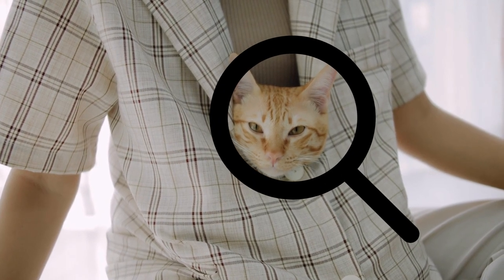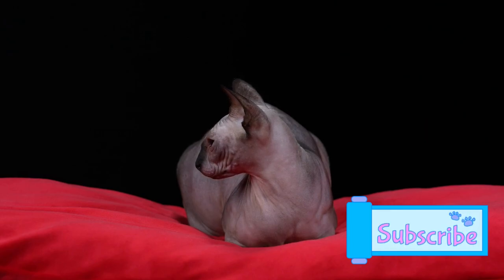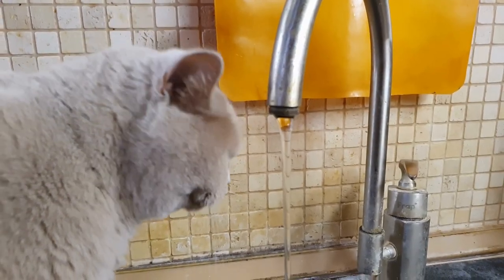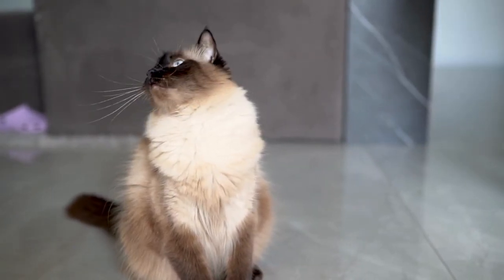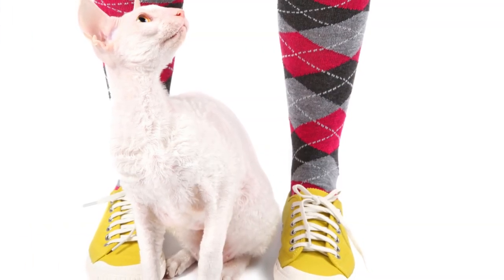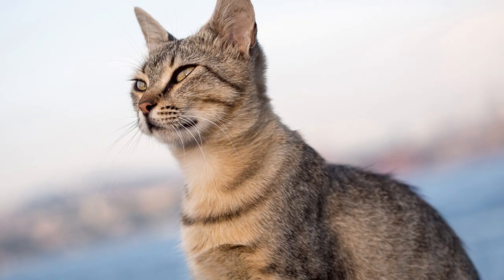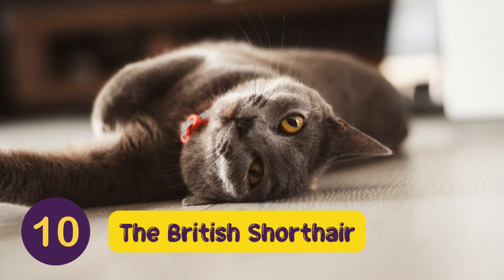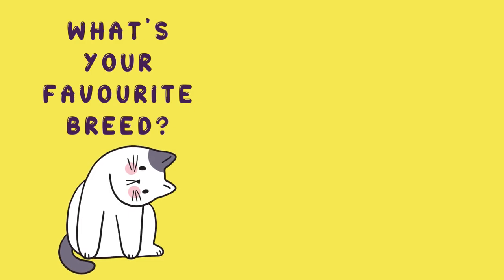Hypoallergenic Cats - 10 Cat Breeds that Don't Shed or Smell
Are you a cat lover who is looking for a furry feline friend that doesn't leave a trail of fur? If so, you've come to the right place! There are many cats out there that don't shed or smell too much, making them great pets for pet lovers of all kinds. In this video, we'll be taking a look at 10 cat breeds that won't cause much shedding or odor issues in your home.

😺CHAPTERS:😺
00:00 - Intro.
00:20 - Sphynxes.
00:45 - The Devon Rex.
01:08 - The Scottish Fold.
01:30 - Siamese cat.
01:59 - The Ragdoll.
02:26 - The Cornish Rex.
02:49 - The Russian Blue.
03:16 - The Oriental Shorthair.
03:41 - Bengal Cat.
04:05 - The British Shorthair.

Get ready to go on an epic journey of furry, feathery, and scaly fun! At The Petosphere, we provide you with fun facts about your favorite pets, life hacks to better understand their behavior, and videos of cats, dogs, hamsters, parrots, and other pets. Whether you're a pet owner or just an animal lover, join us and discover tons of facts and life hacks to understand your pets better.